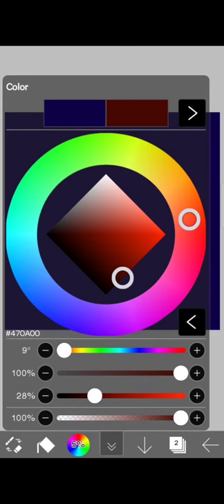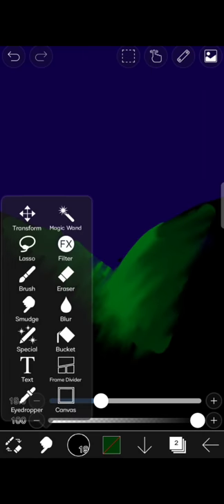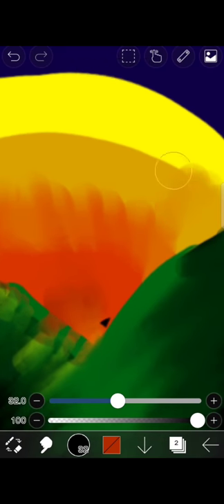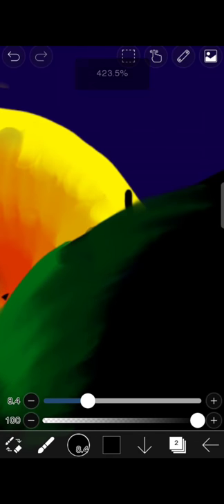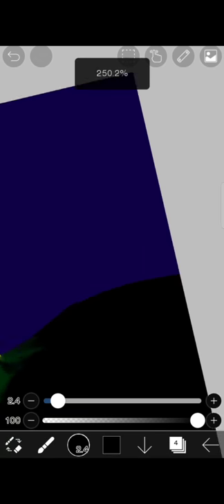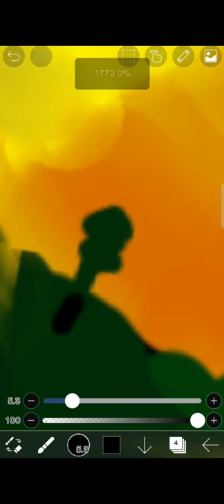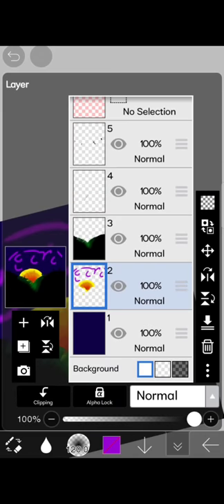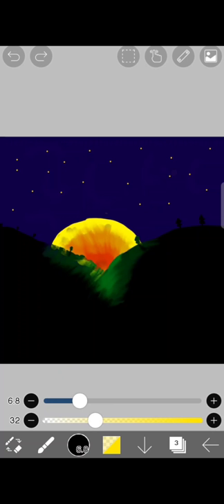draw challenge in ibispaint x